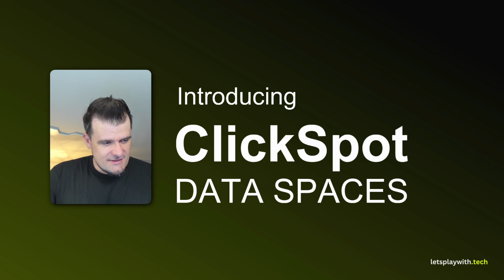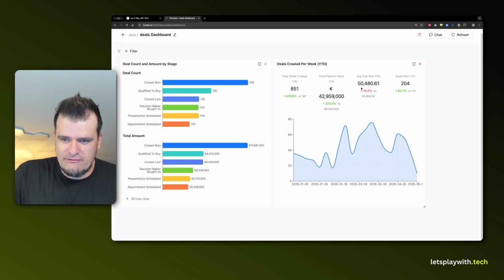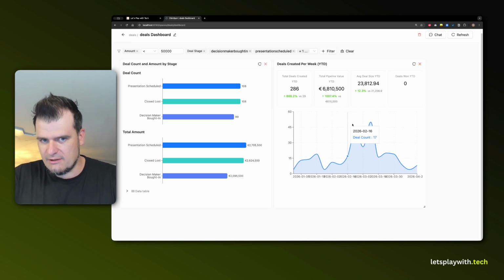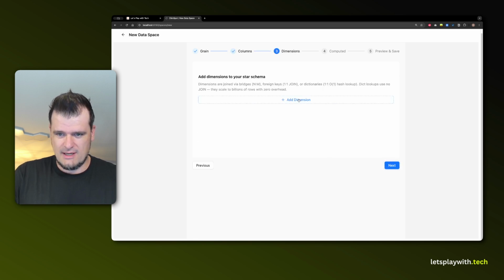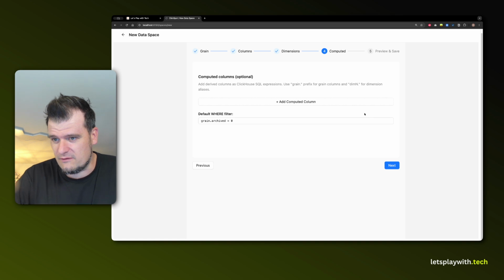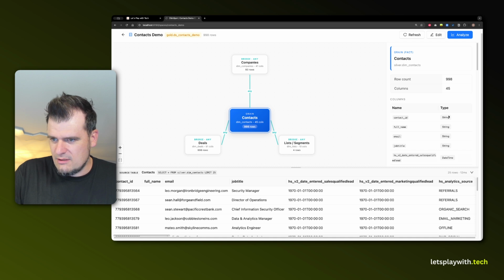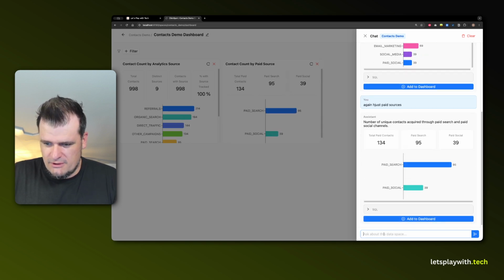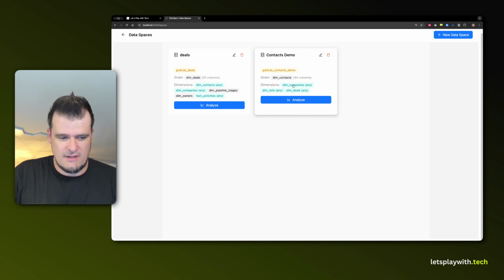Creating Data Spaces in ClickSpot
This video showcases how you can create data spaces in ClickSpot. ClickSpot allows you to analyse your Hubspot data using AI without exposing any of it to the processing LLM.